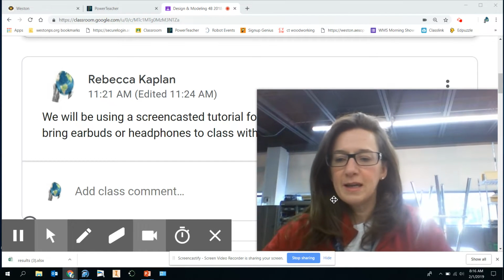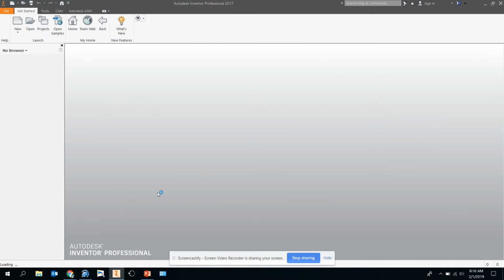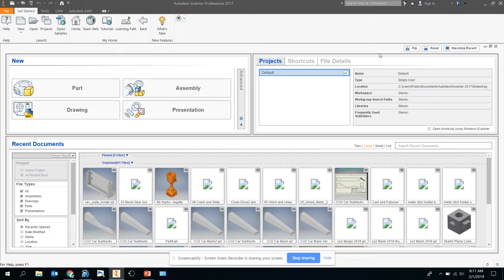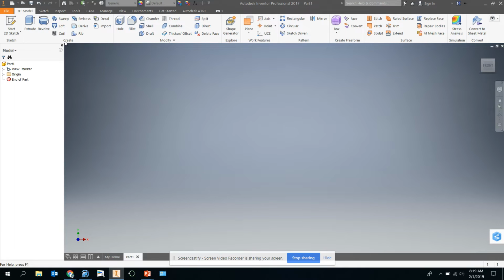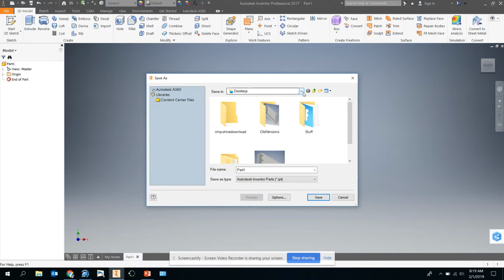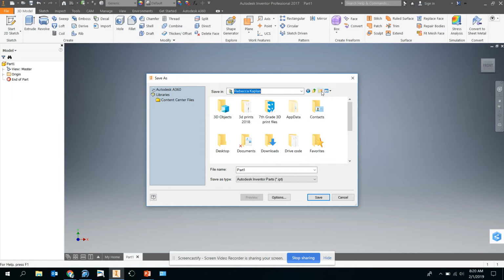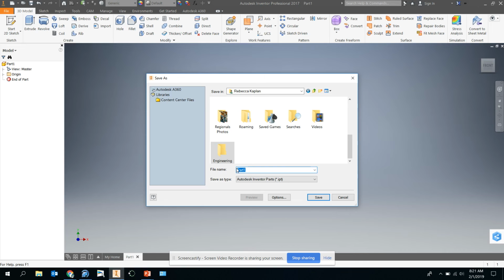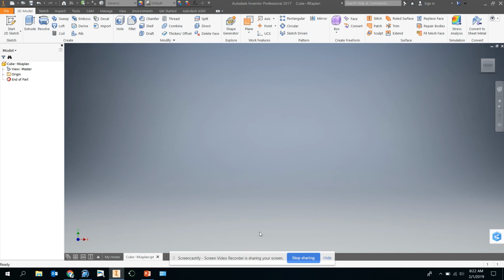Intro to Inventor Cube Part 1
Part 1 of introductory Autodesk work.